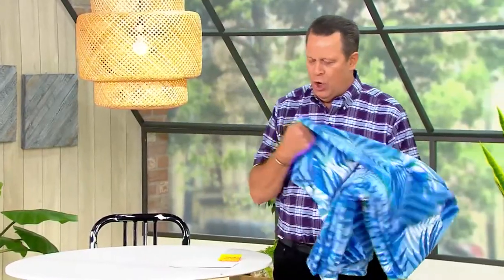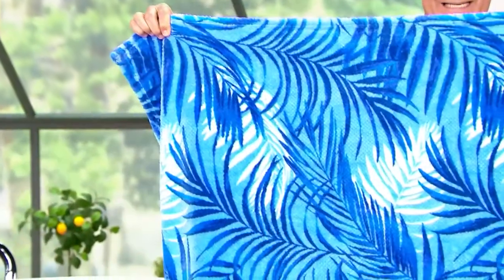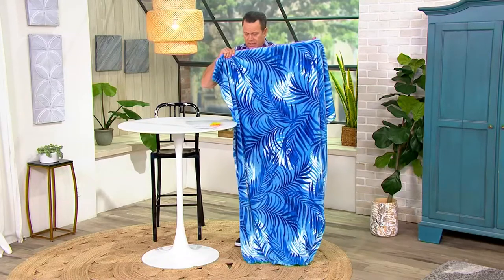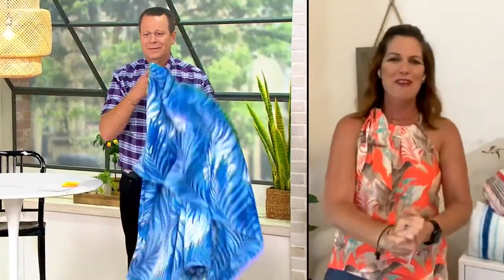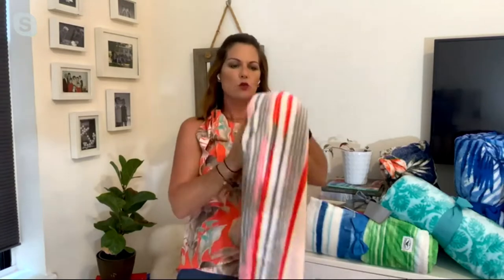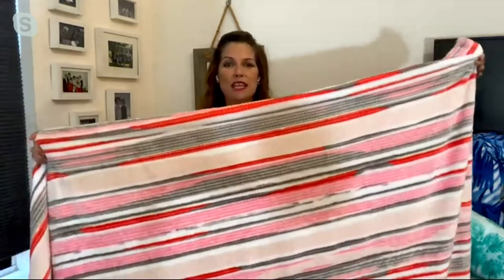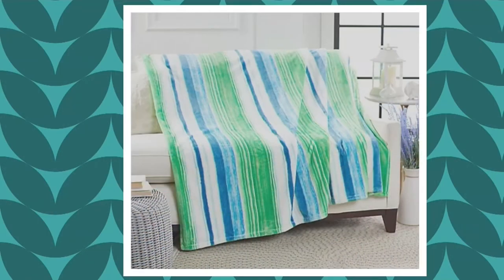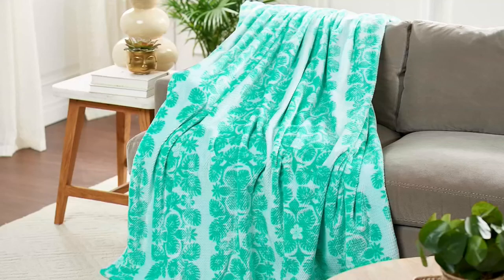Tommy Bahama Oversized Printed Plush Honeycomb Throw on QVC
Tommy Bahama Oversized Printed Plush Honeycomb Throw

Soft, plush, and oh-so cozy, this throw blanket is a must-have for leisurely days spent lounging on the couch. From Tommy Bahama.